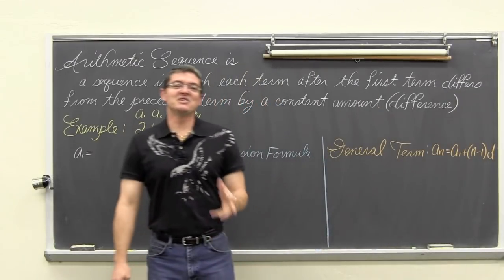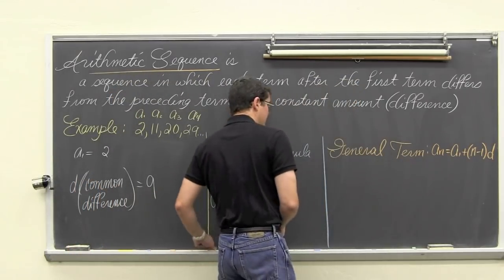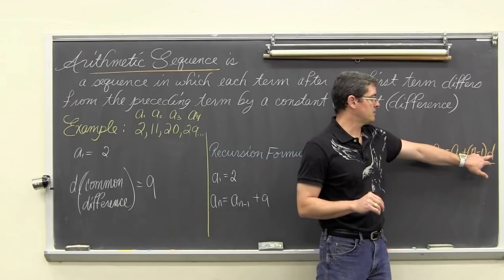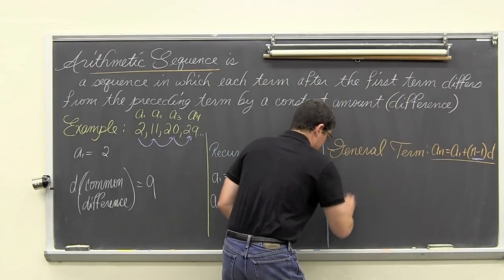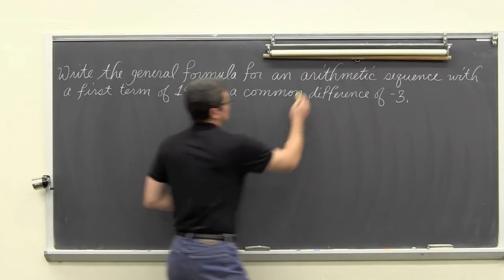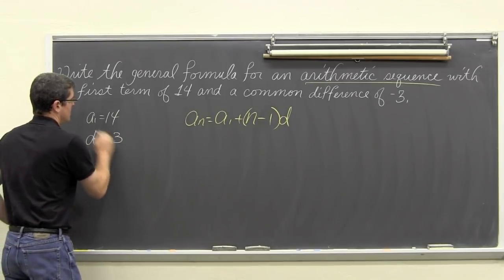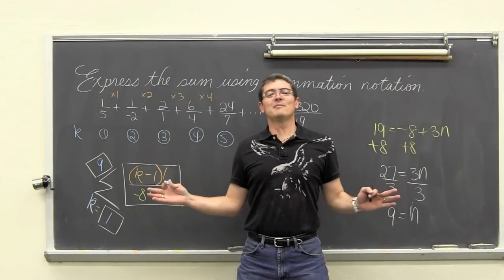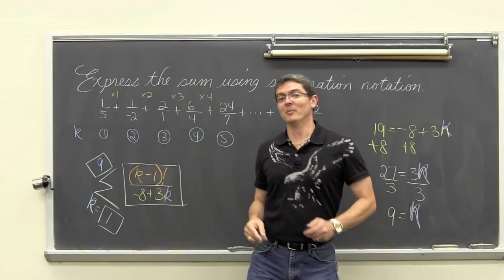Arithmetic Sequence Introduction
I introduce the concept of Arithmetic Sequences and work through some examples.

For all my lessons so far on Sequences and Series go here:)